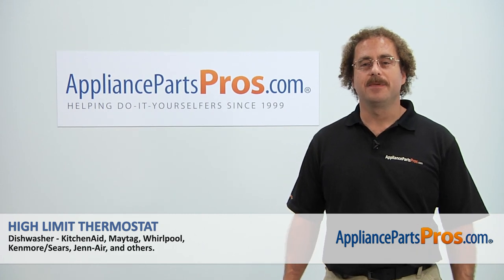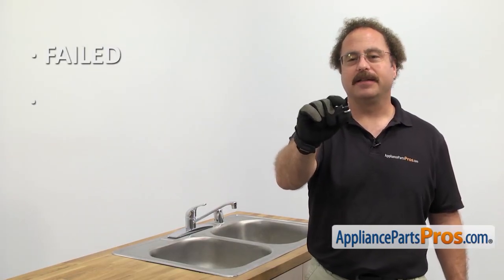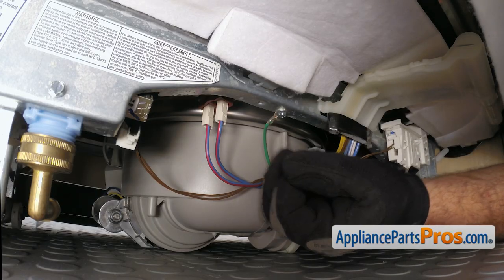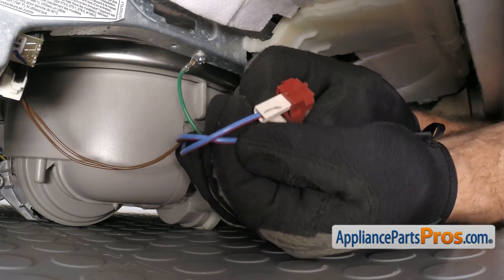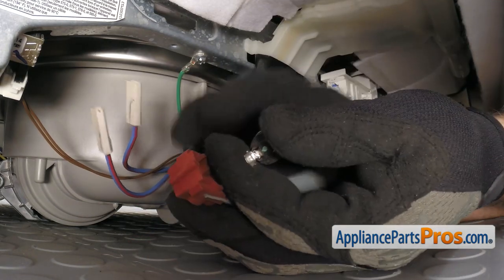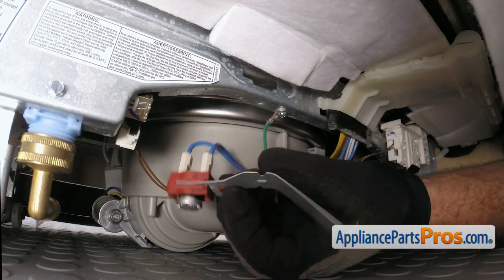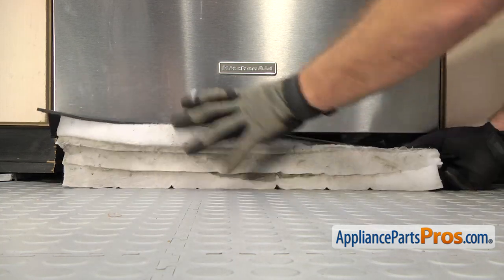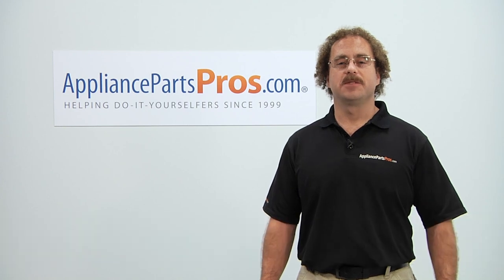How To: Whirlpool/KitchenAid/Maytag High Limit Thermostat WPW10195091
Symptoms: failed, heater isn't working.

This Whirlpool/KitchenAid/Maytag made Dishwasher High Limit Thermostat replaces the following older part numbers on Whirlpool, Maytag, KitchenAid, Jenn-Air, Amana, Magic Chef, Admiral, Norge, Roper, Sears, and Kenmore Dishwashers: W10195091, W10339563, B00J87QOCY, B008DJJVBY, B008DJSMH8, B00UB5Q2Y2.